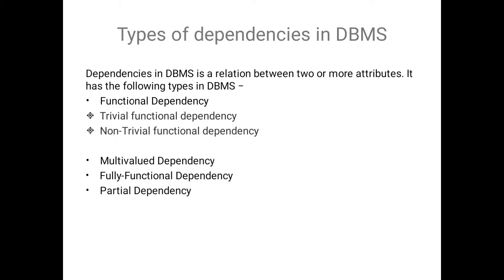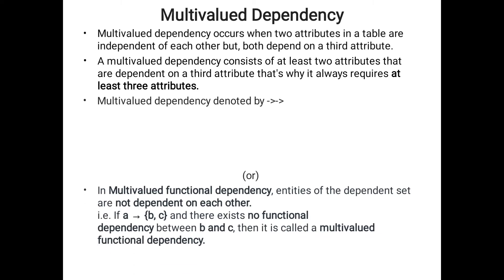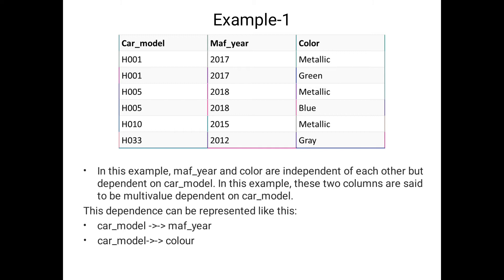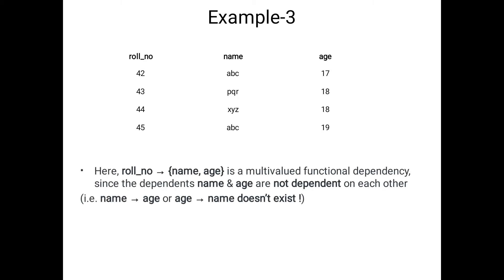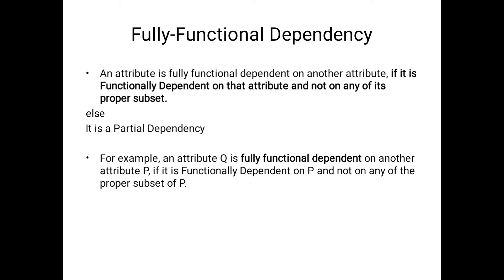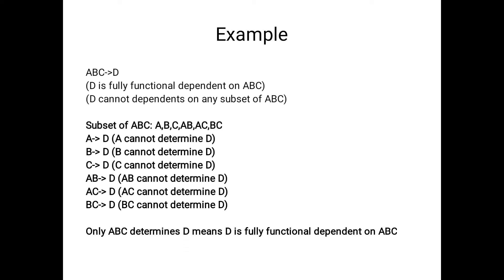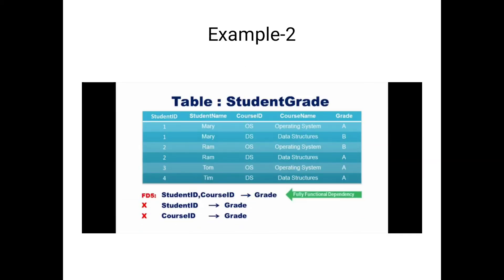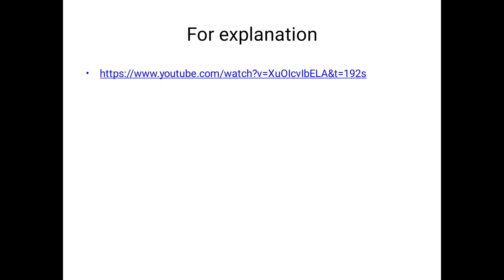Multivalued Dependency, Fully and Partial Functional Dependency